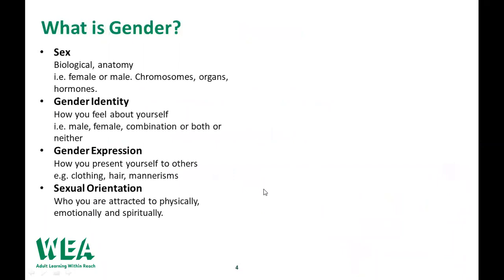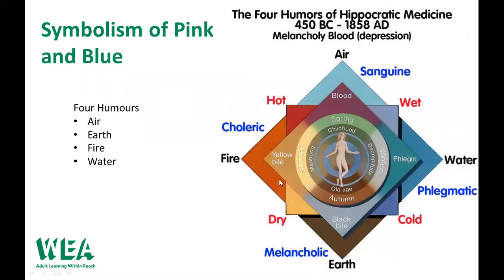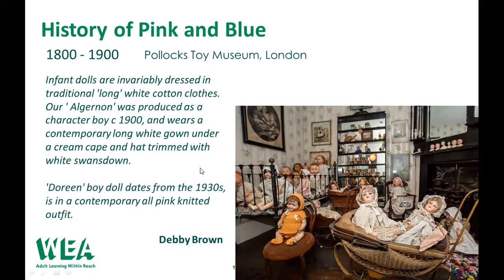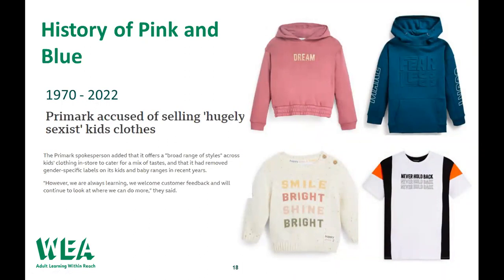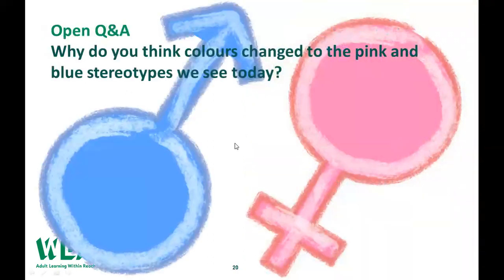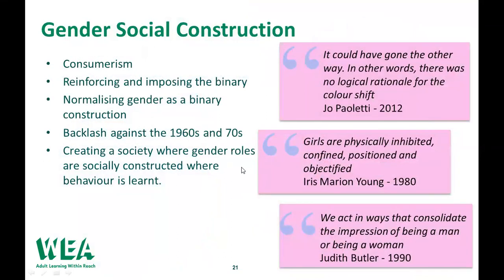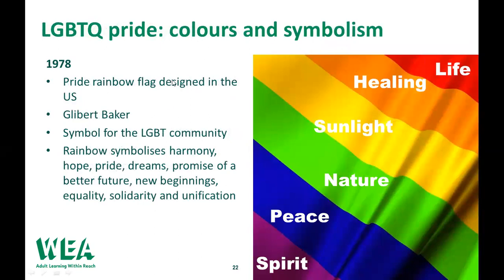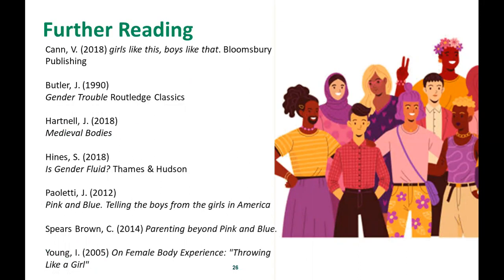WEA Members Lecture Series: Pink or blue? the socialisation of gender